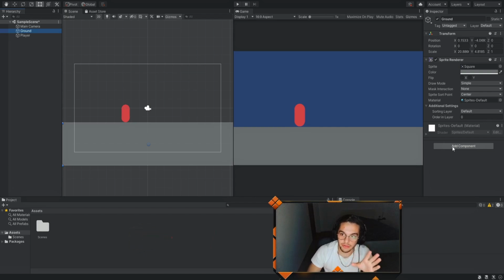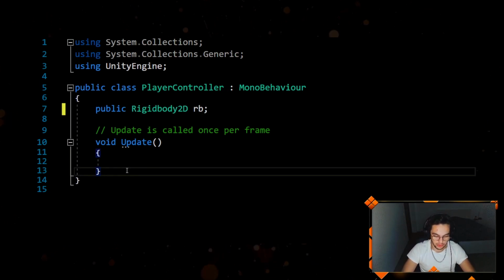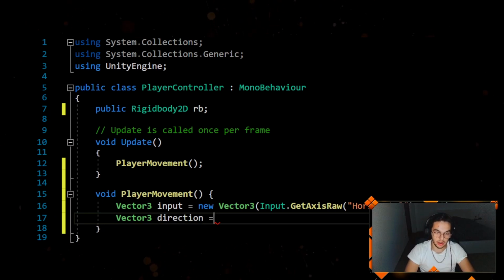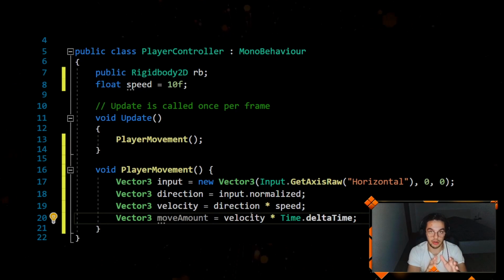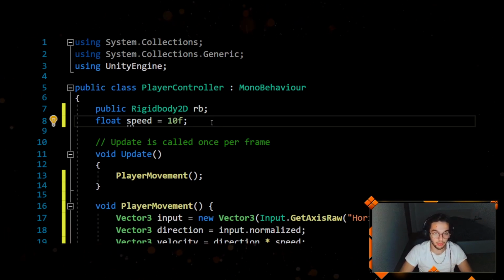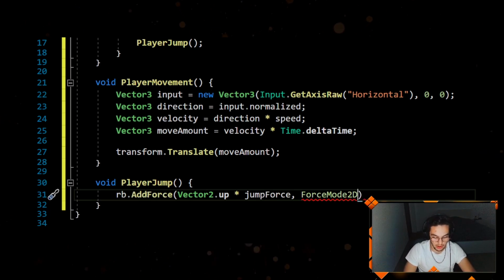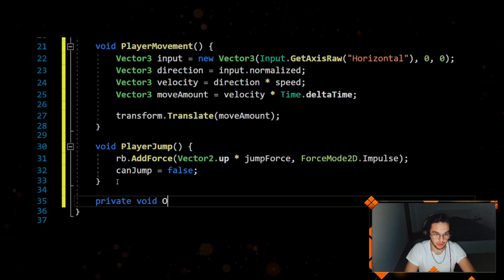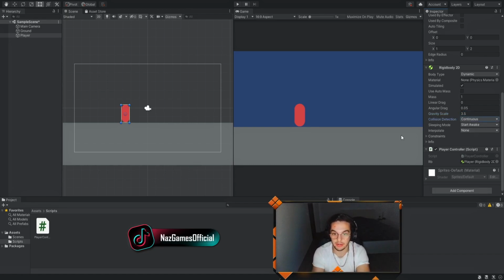First Steps Into Game Dev - Naz Game Dev #1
Hey everyone, it's Naz here and I'm a game developer, a gamer and now a streamer. My goal with this channel is to entertain you guys as well as document my learning process as a game developer and person. Hope you enjoy it!